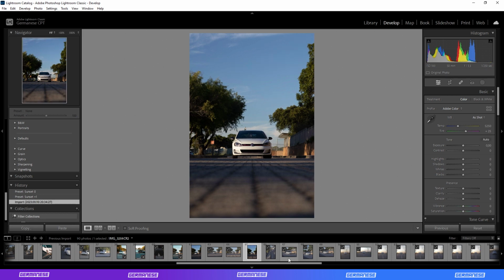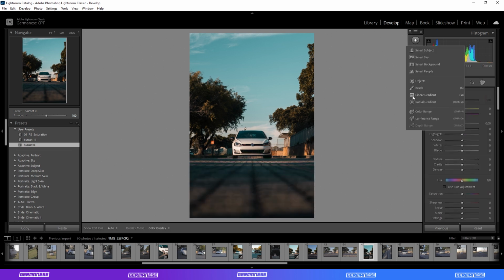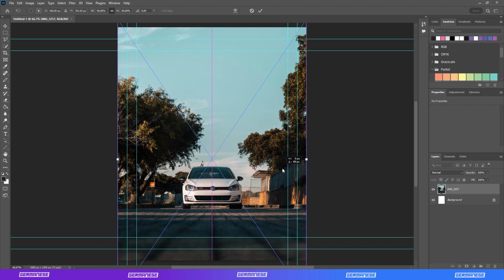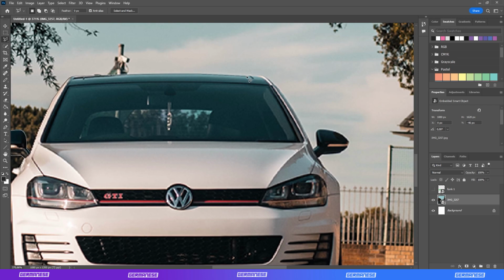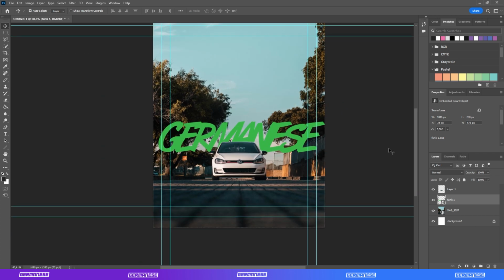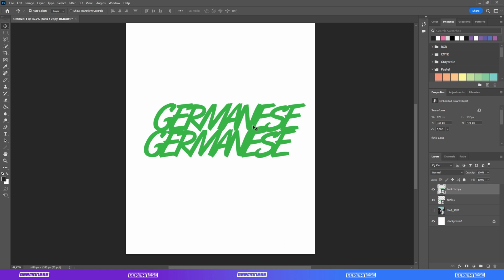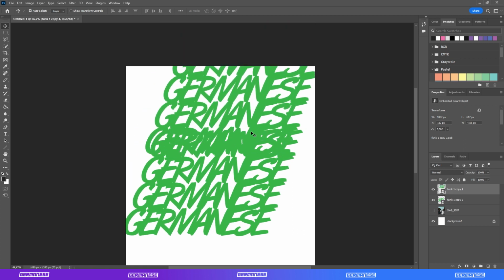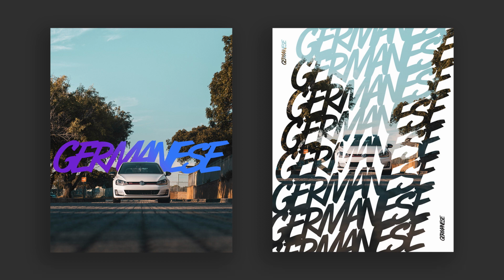Simple Text Designs | Adobe Photoshop | Tutorial Series